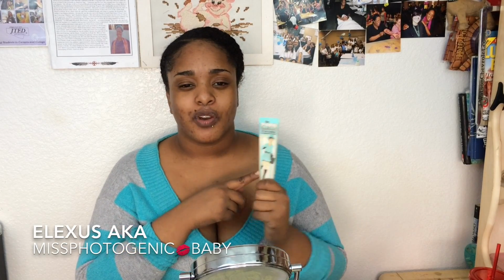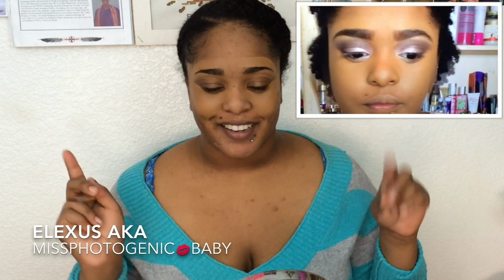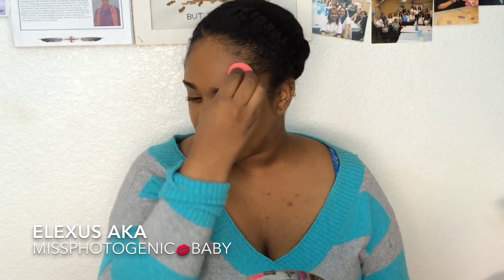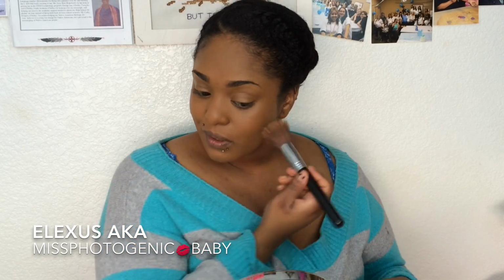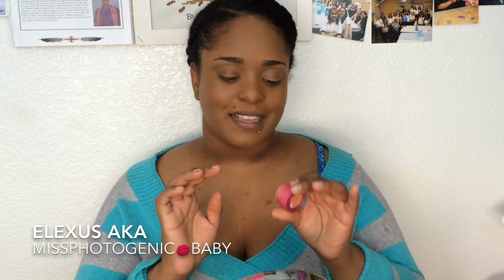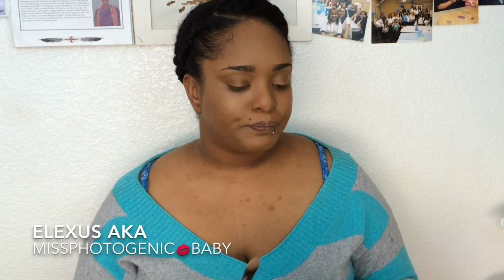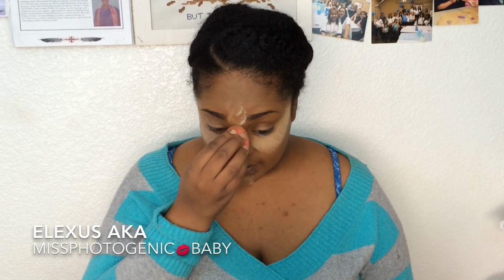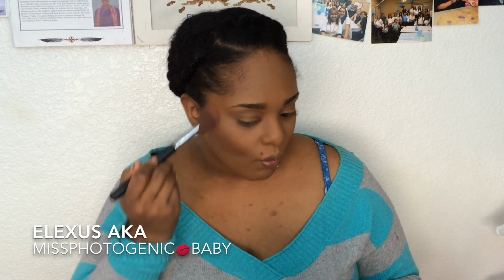❤️How To Apply Foundation & Concealer!?! ❤️Step by step for beginners! (Also How To Set Your Face)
Hey Penguins🐧! Welcome back to my channel luvs , so I got a video request for a "How to apply foundation and concealer" video so here it is and im sorry about the length but I wanted to show you how I do mine so I hope you enjoy this video and thank you for watching 😍😊👏

Words To Live By 👇

" You were born original , don't die a copy!"

🐧THE SPRAY I USED

💥Setting spray
-MAC Fix Plus

💥Beauty Blender
-Black & pink

➡️Duo waterproof eyelash adhesive

➡️Sigma brushes

➡️Ask.fm:
QueenElexusF

Cortaro, Arizona 85652

camara I use 📲 : iPhone 5s & iPod 5

Editor I use ✂️: iMovie (newest version)

Lighting💡 umbrella lights

I use my SelfieStick as a tripod 😊👌